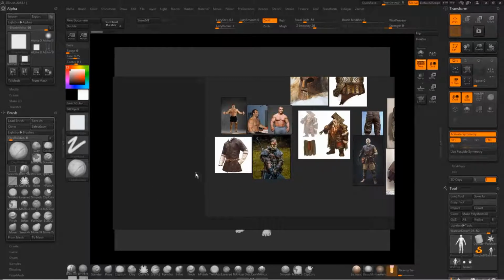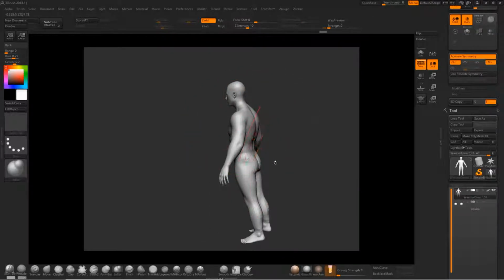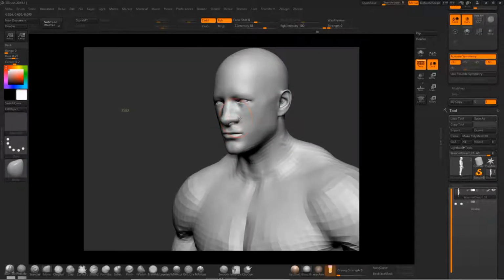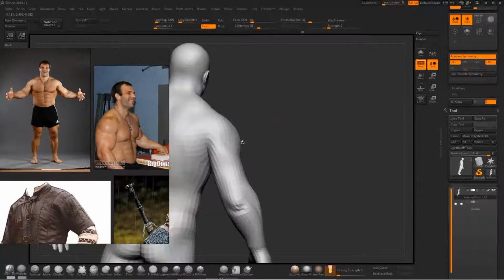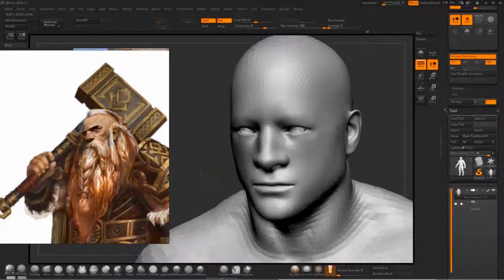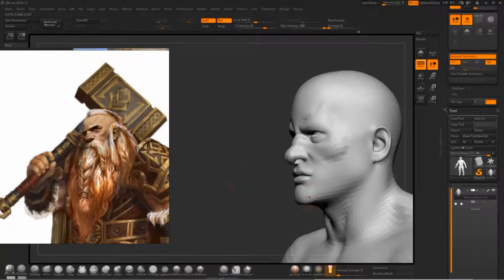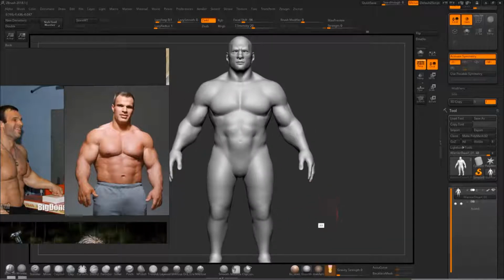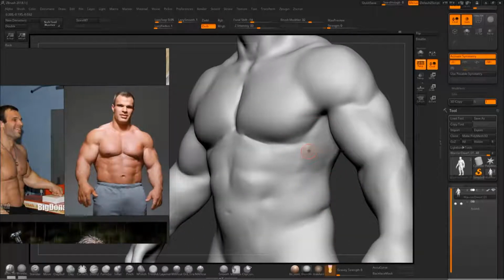Lesson 04 Zbrush blockout 01